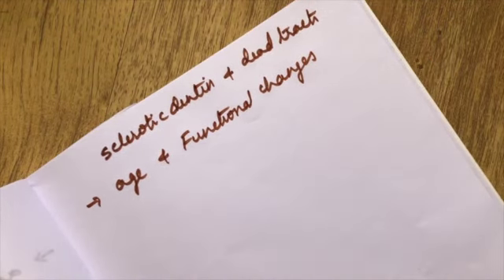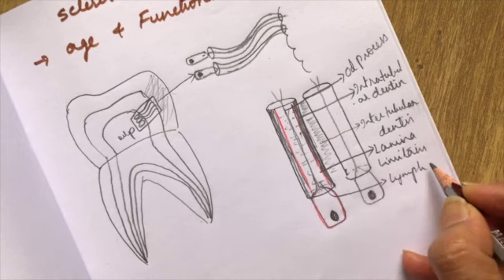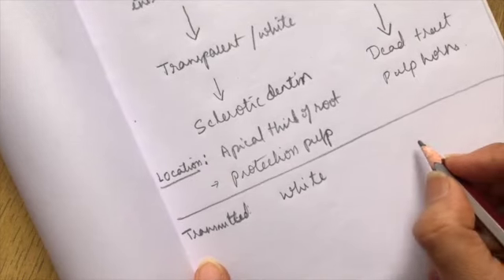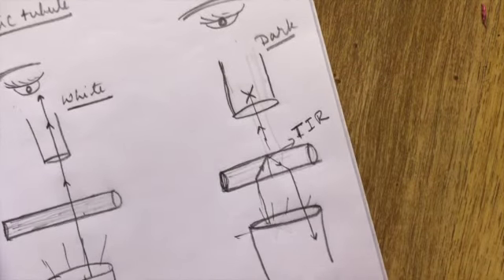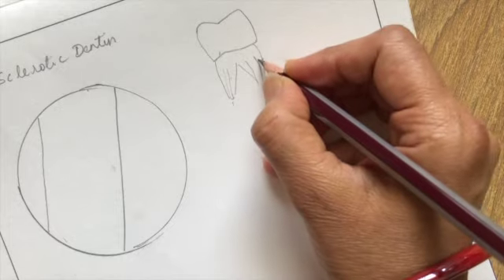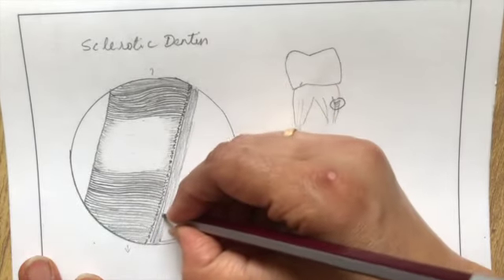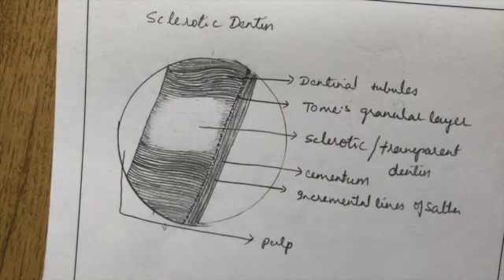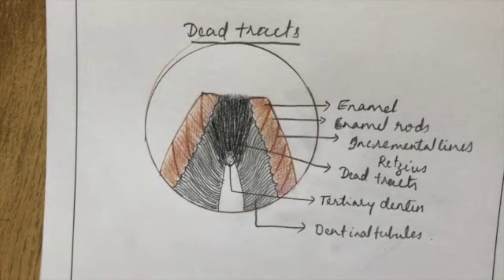Sclerotic Dentin and Dead tracts on Lets Draw Series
How to draw Sclerotic Dentin and Dead tracts to be able to clearly understand the various elements. Let's Draw Series is about  helping students to draw these Oral Pathological and Histological Drawings. Have Fun!